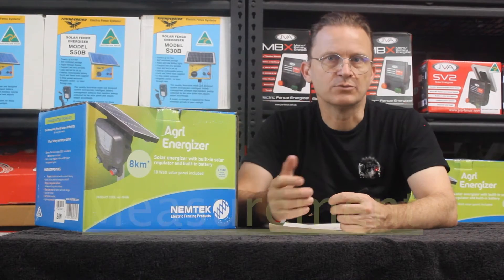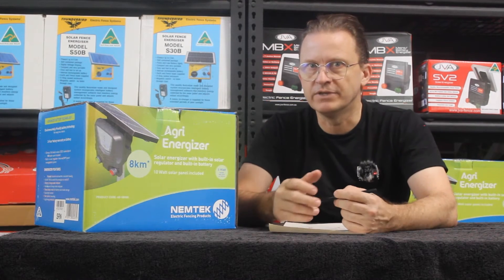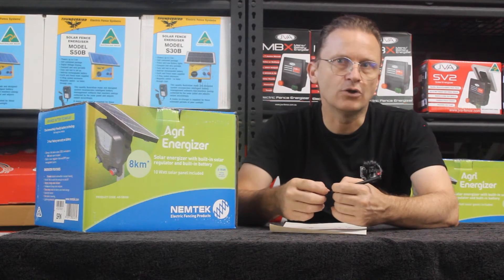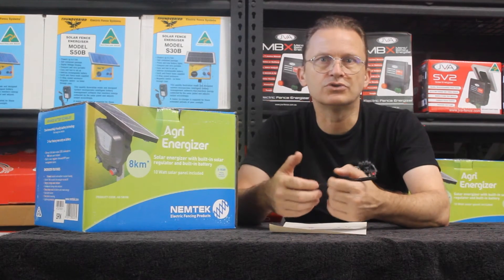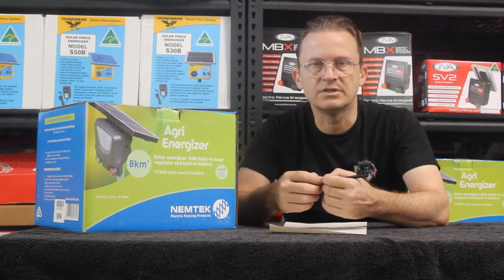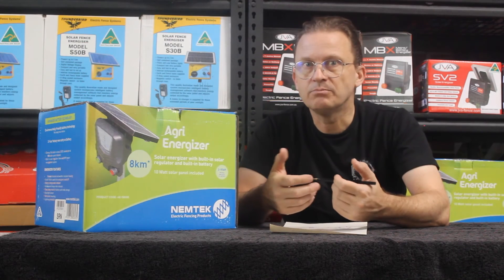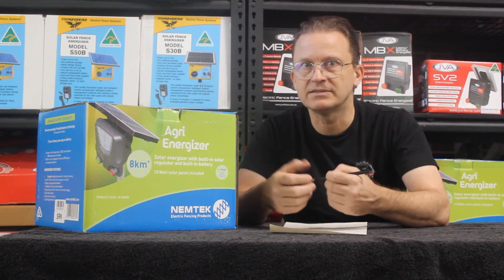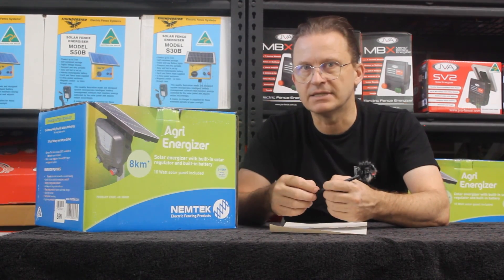Why Output Joules Are The Best Way To Compare Electric Fence Energisers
One of the things that befuddles customers when they're looking to purchase an energizer is the number of different ways that manufacturers rate the power of their products. Some of these measurements are field size, distance, stored joules, or output joules.
And here's your top tip for the day.
Only one of these measurements is actually useful and tells you anything at all about the power output of the energizer. For example, distance measurements are a bit silly in that they don't take into account the resistance in the wire or the interaction of the wire with other conductive materials in the environment. You'll often see the manufacturer refer to optimal conditions, but then fail to specify what optimal conditions actually are. Regardless, this is the most common method of measuring energizer output power, and thus the one you are most likely to encounter. Despite its limitation, field size measurements, in my opinion, are a bit dumb and even more so than the distance measurements. A 1 ha field could have a perimeter of 400 meters or 1000 meters, depending on the shape of the field, and no allowance has been made for the resistance in the wires or even the number of wires in the fence. Field size measurements should be avoided.

The last two remaining options, therefore, are stored joules or output joules. The difference between stored joules and output joules is that stored joules are the amount of energy that is stored in the capacitor of an electric fence energizer, whereas output joules are the amount of energy that is delivered by the energizer to the fence wire. Stored joules and output joules are not the same because the transformer that converts the stored energy into a high voltage pulse is not 100% energy efficient.

Therefore, some of the stored energy is lost during the transformation process. In most cases, the output joules are approximately 70% of the stored joules, depending on the efficiency of the transformer. Output joules are more important than stored joules for determining the performance and effectiveness of the electric fence because they represent the actual energy that is being transmitted through the fence wire. Therefore, it is advisable to compare the output dual ratings of different energizers rather than the stored dualed ratings.

Why does all this matter?

Well, let's say I wanted to deceive you. I could manufacture an energizer with a small solar cell, a large battery, a big capacitor, and a small or inefficient transformer. I could then advertise that the energizer has a big stored joule capacity, but the energizer would be woefully underpowered.
So the super summary when choosing an energizer solely on the basis of power, it is the output joules that matter.

We'll touch the other aspects later.